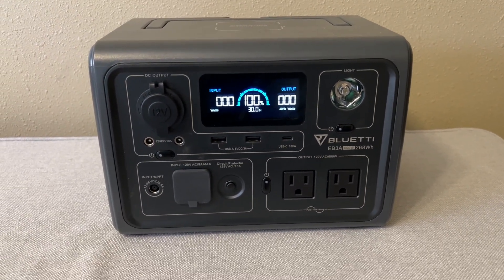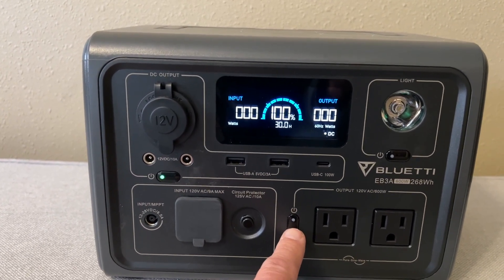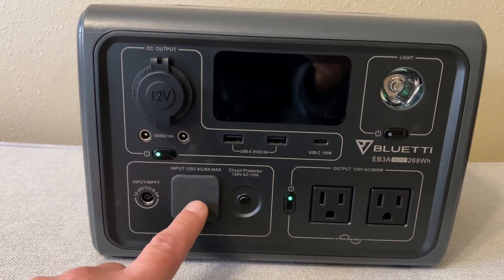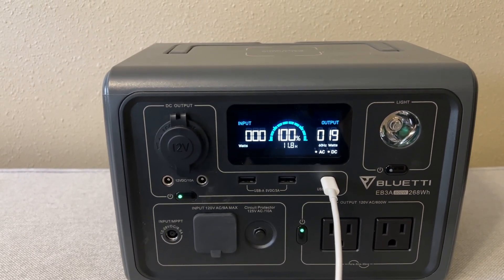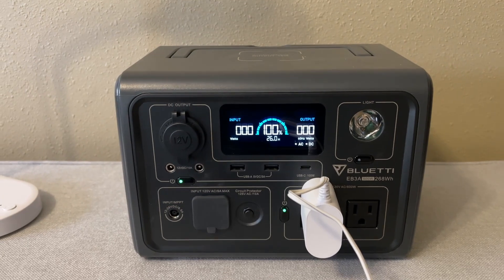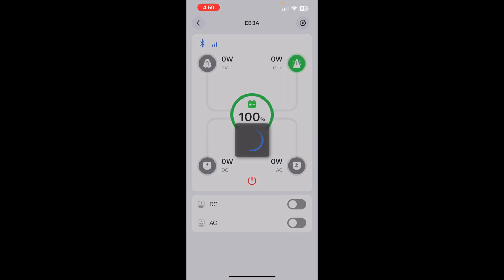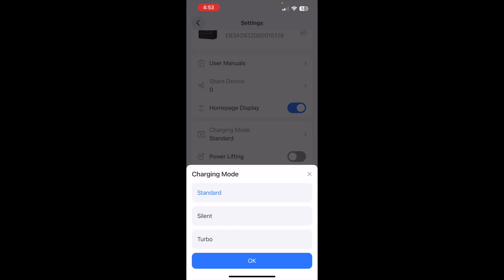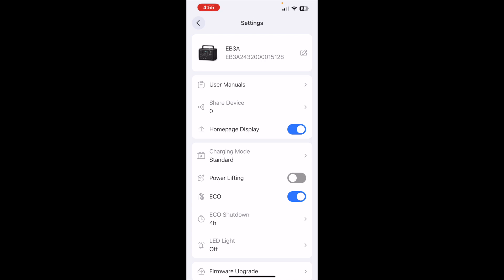Bluetti EB3A Portable Power Station Review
In depth review of the Bluetti EB3A Portable Power Station and Bluetti app.